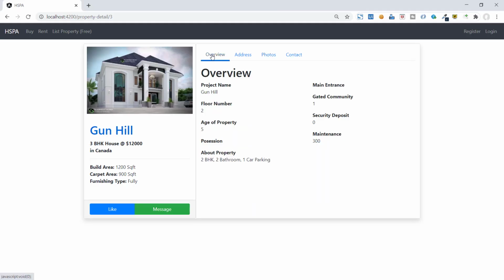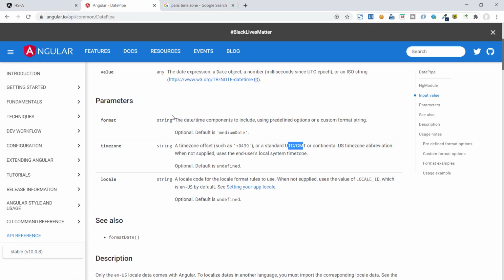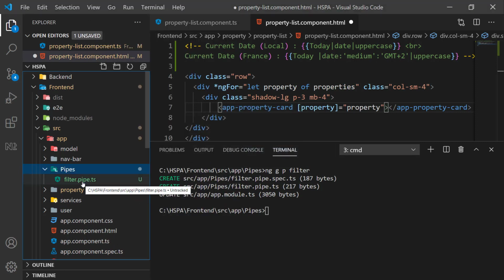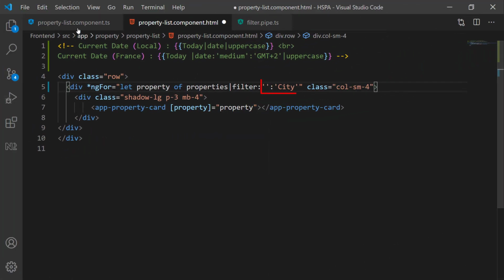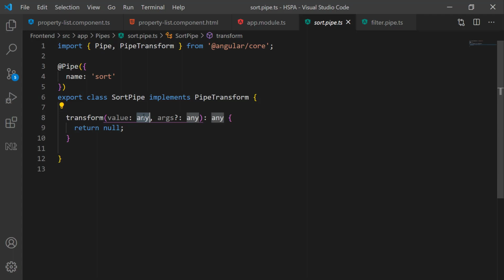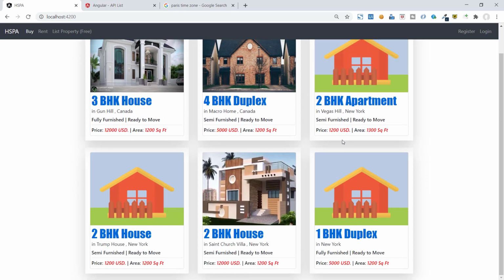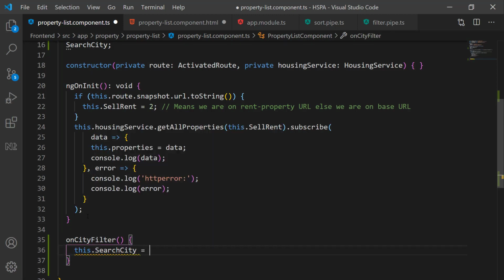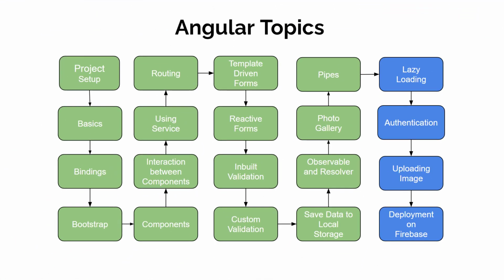Add Filtering and Sorting using angular pipes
Angular pipes are useful in case when you want to transform any data in angular template without changing the underlying data format. We will understand pipes and create custom pipes to sort and filter properties on list page  in this video.

Thanks
Studymash